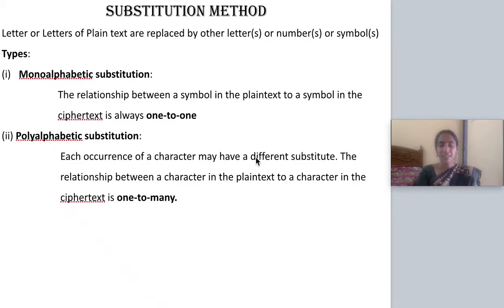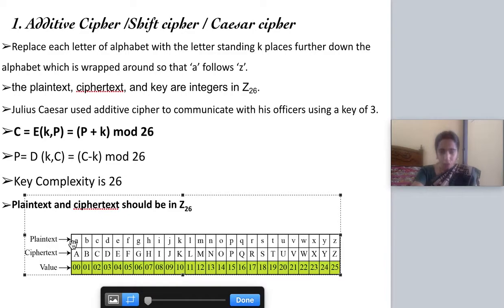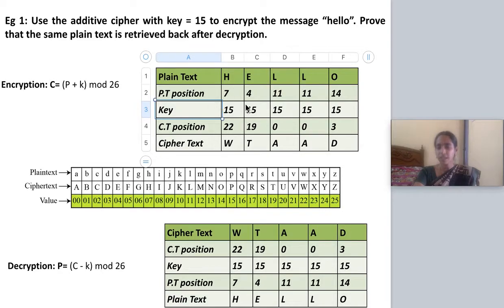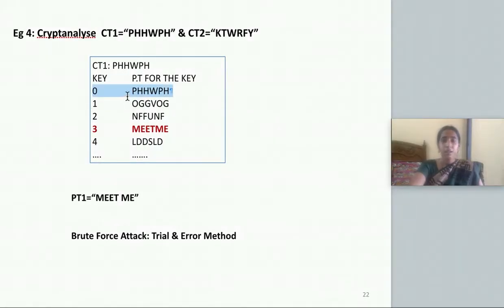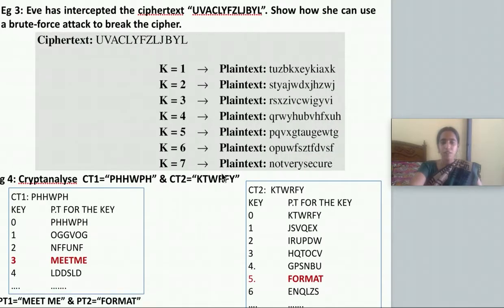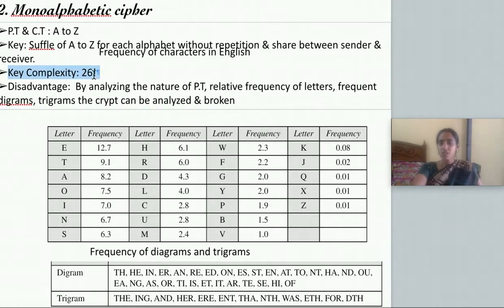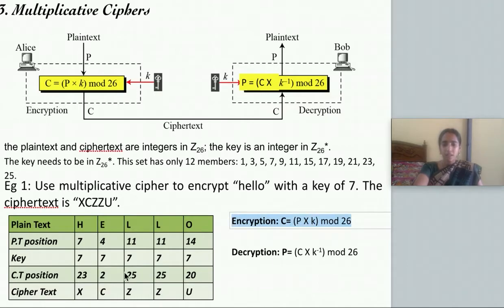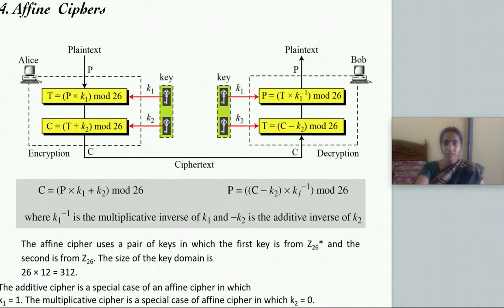Shift Cipher or Caesar Cipher and other types - Cryptography lecture series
Shift Cipher or Caesar Cipher or Additive cipher, Multiplicative Cipher, Affine Cipher are explained in detail with examples.
In this lecture series, you will be learning about cryptography basic concepts and examples related to it.

List of all cryptography videos from eezytutorials